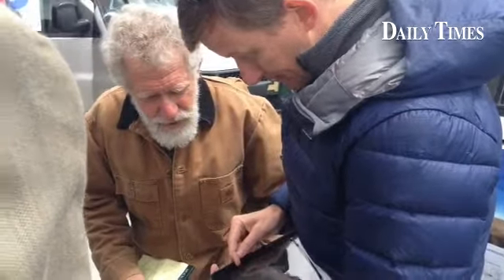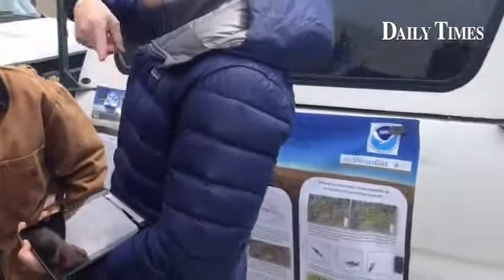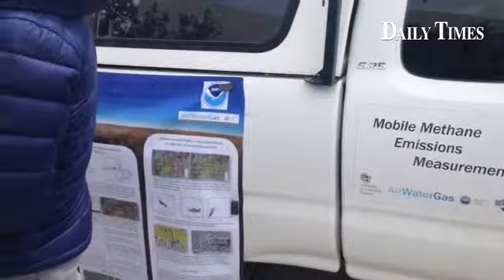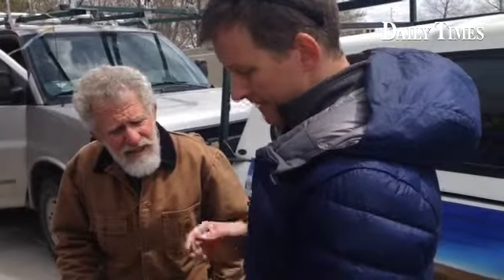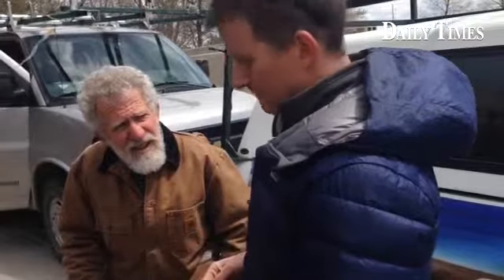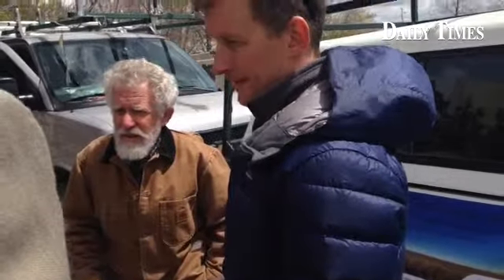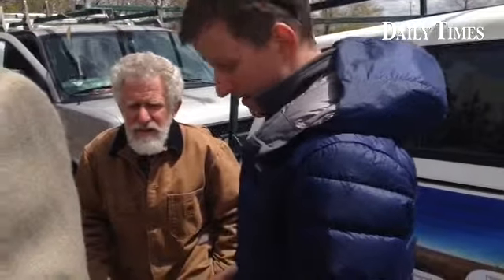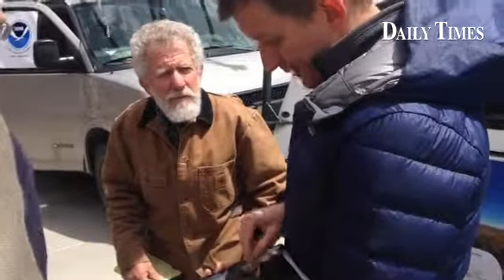Owen Sherwood, a scientist at INSTAAR at the University of Colorado at Boulder, explains methane mon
Owen Sherwood, a scientist at INSTAAR at the University of Colorado at Boulder, explains methane monitoring

By: James Fenton
Published on: April 18, 2015